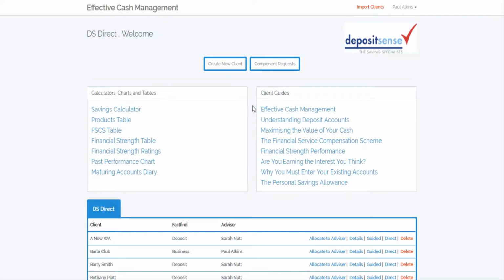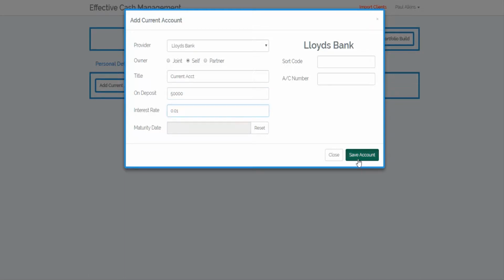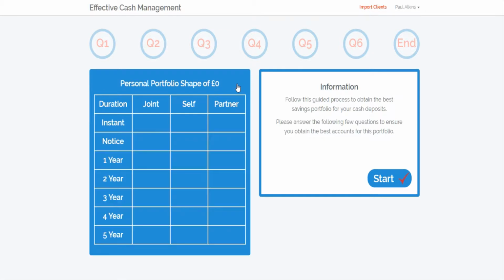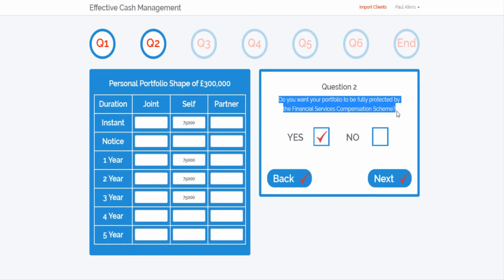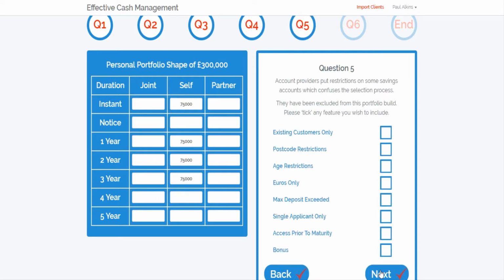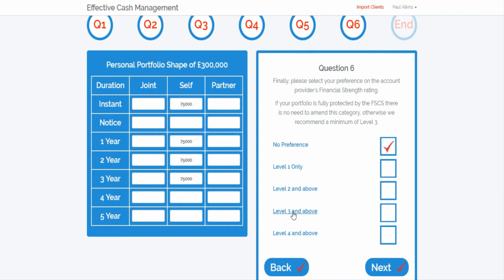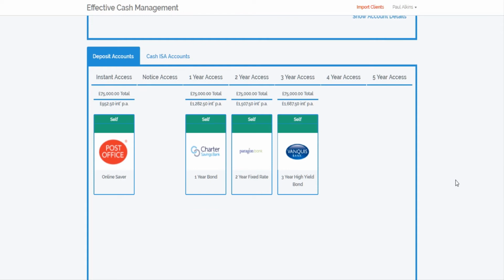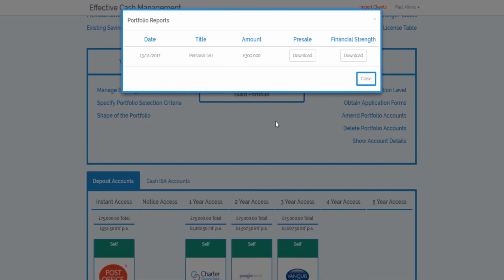Guided Portfolio Build